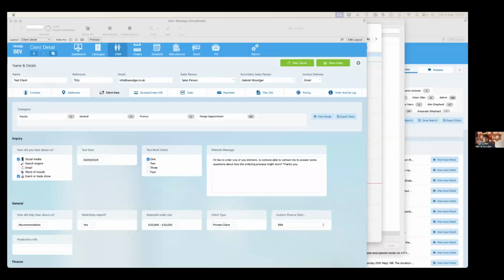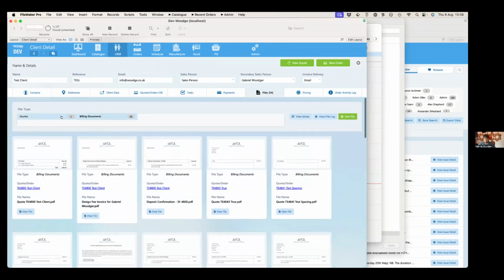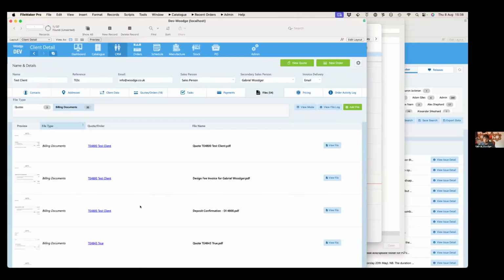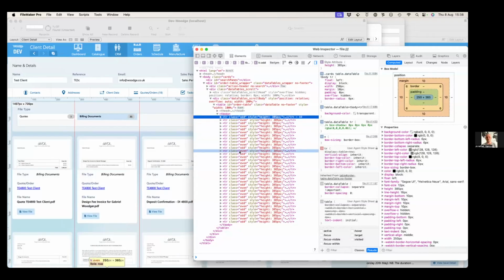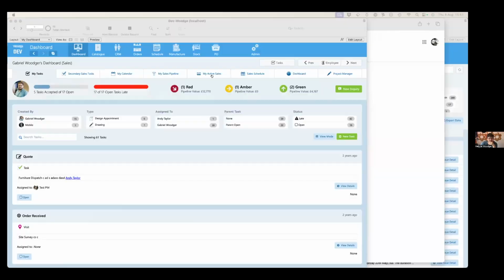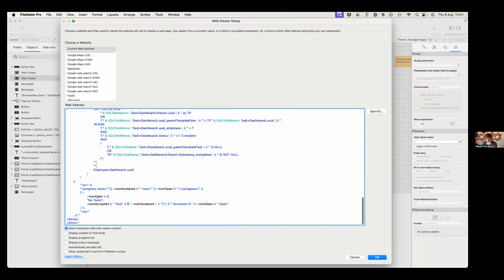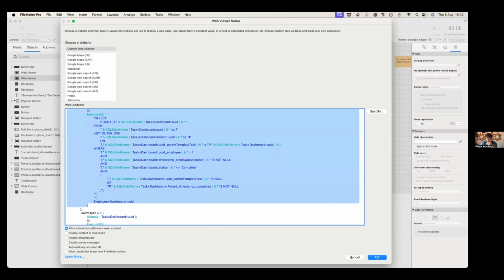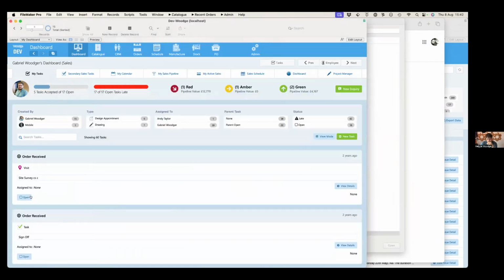Office Hours August 8, 2024 PM - Point of Sale Problem